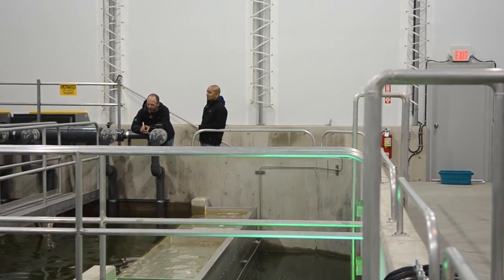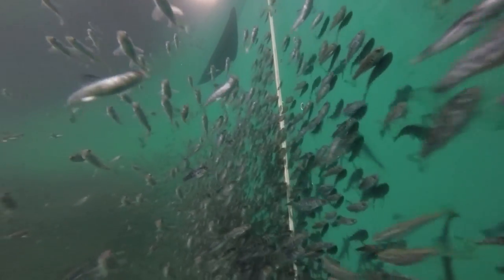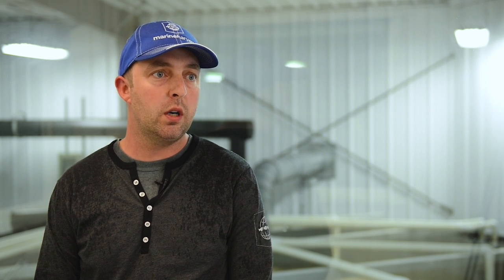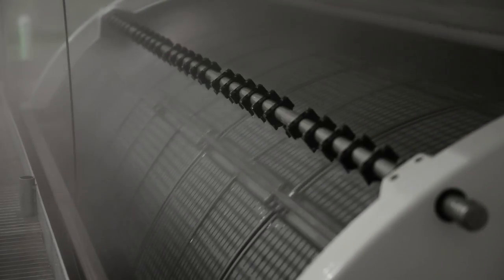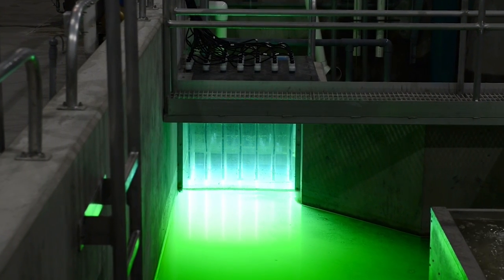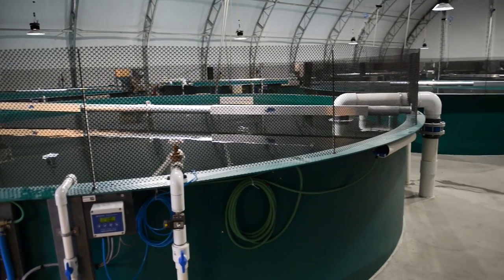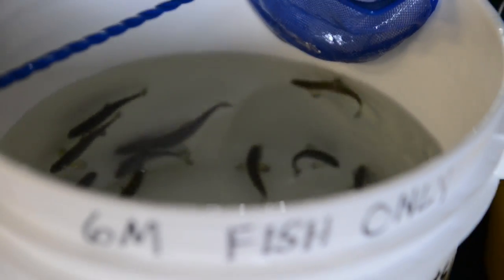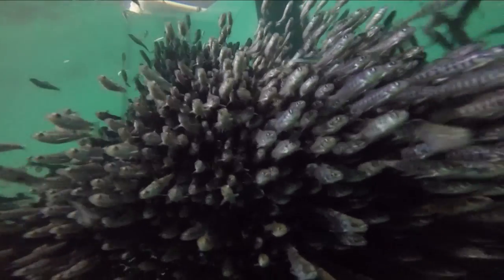Recirculating Aquaculture Systems Technologies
Pentair Aquatic Eco-Systems spotlights Marine Harvest Canada's Recirculating Aquaculture Systems at Dalrymple, located near Sayward, British Columbia.

Marine Harvest Canada staff (Lance Page, Site Manager; Jordan Smith, Aquaculture Technician; Phyllis Frankland, Fish Technician) explain how investment in latest technologies help improve their business of salmon farming.

Thanks to Pentair AES for production of this video —a part of Pentair AES "Industry Spotlight" series.